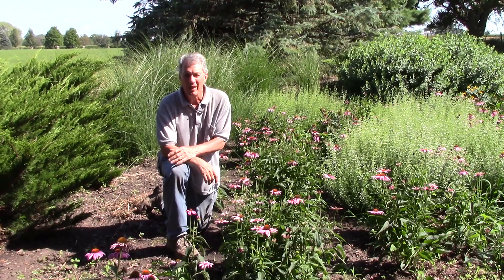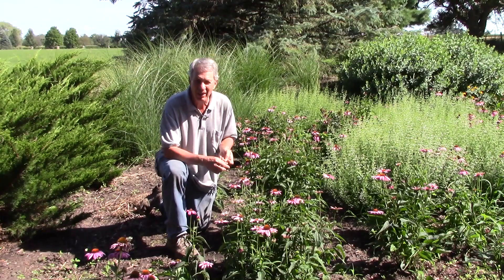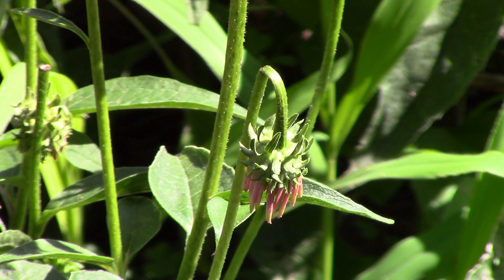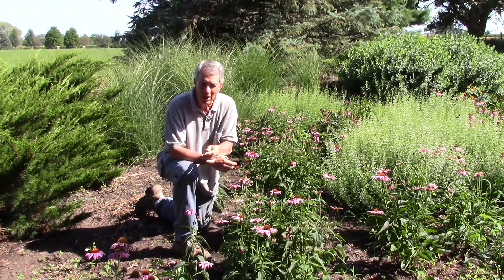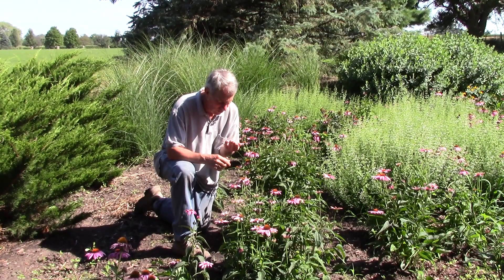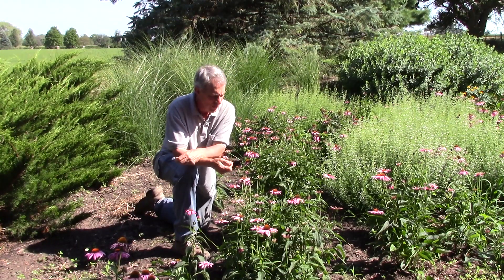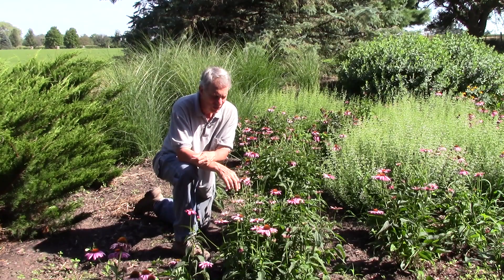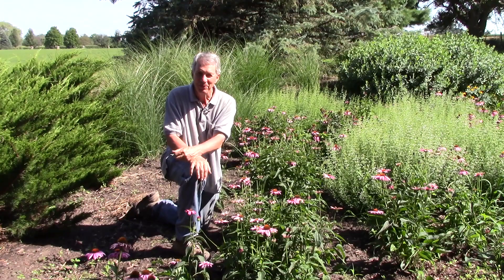Head Clipping Weevils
Head-clipping Weevils are only a third of an inch long, but they can cause big damage to sunflowers, coneflowers, blanket flowers, compass plant, and prairie dock.